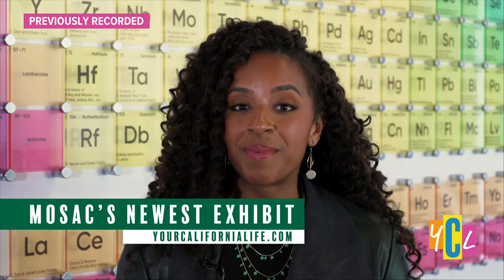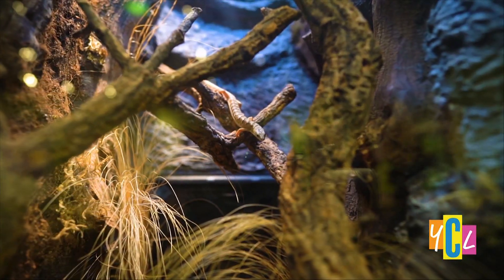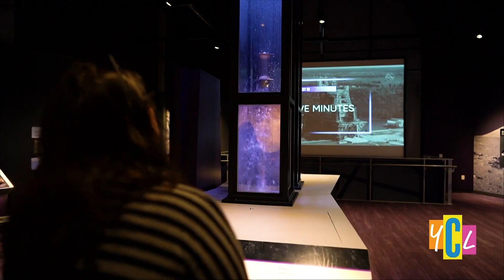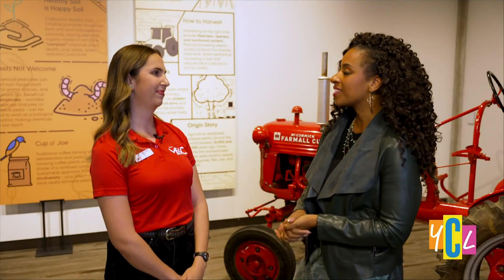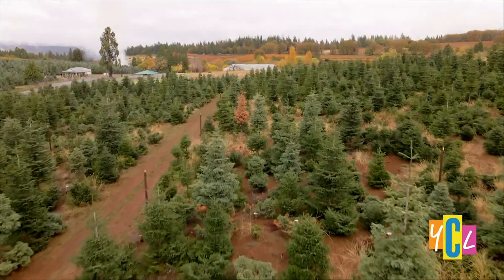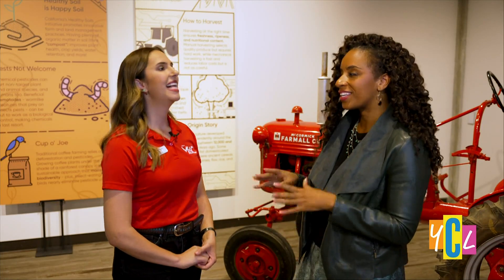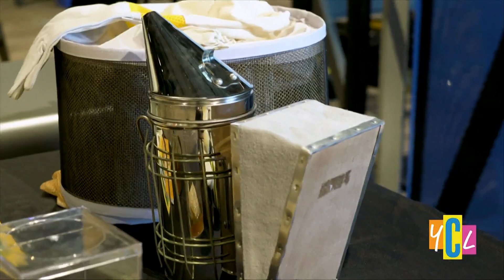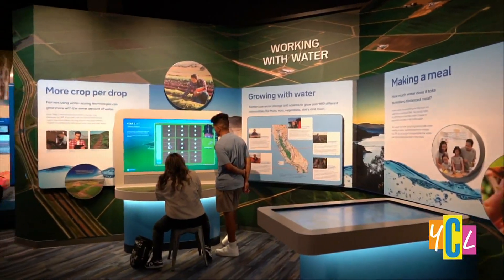MOSAC's Newest Exhibition--Harvest Time!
Visit the Featured Gallery at the MOSAC to learn about California agriculture, sustainability, harvesting innovations and much more!